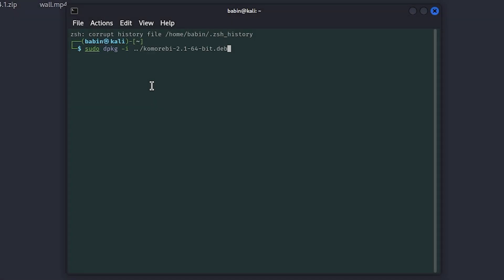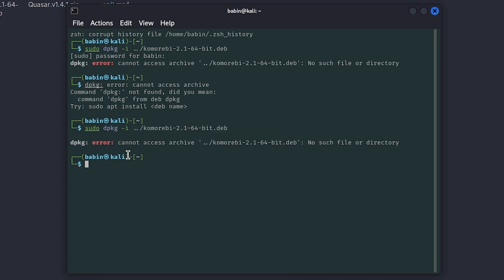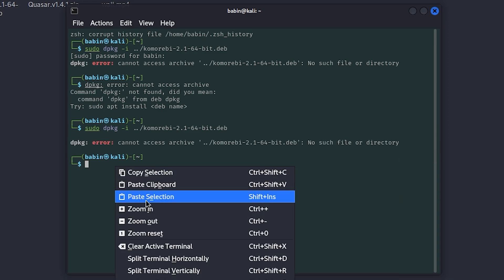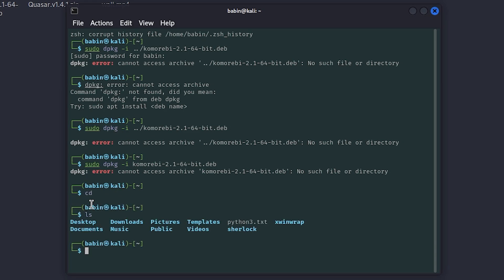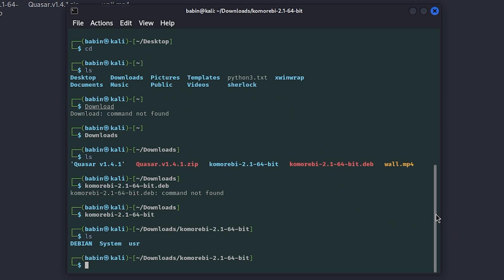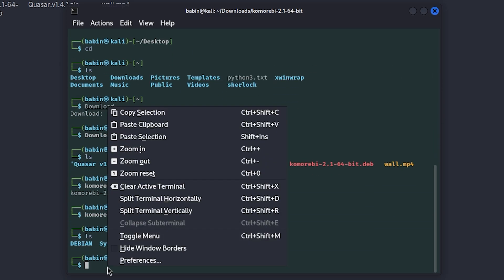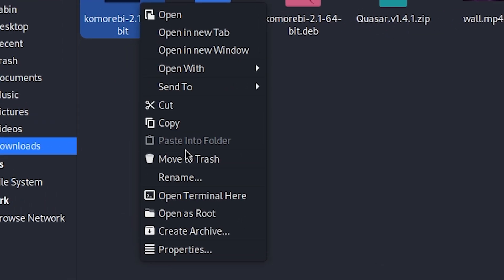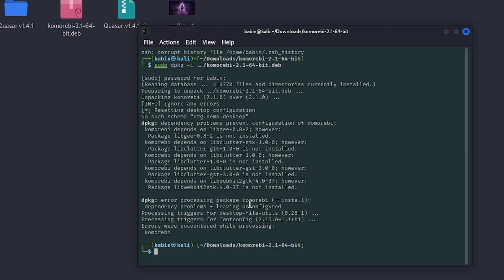Fix dpkg error cannot access archive in Kali Linux or Ubuntu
Are you getting the error dpkg error: cannot access archive while installing .deb packages in Kali Linux, Ubuntu, or other Debian-based Linux distros? This is a common issue that can happen when the terminal isn't pointing to the correct directory.

In this video, I’ll show you how to:
✅ Understand why this error happens
✅ Navigate to the correct folder using cd and ls
✅ Use the easy method: 'Right-Click  Open Terminal Here'
✅ Fix dependency issues with sudo apt-get install -f

This solution works for any .deb file, not just Komorebi!
Whether you're installing Komorebi, Chrome, or any other software, this guide will help you fix the error and avoid it in the future.